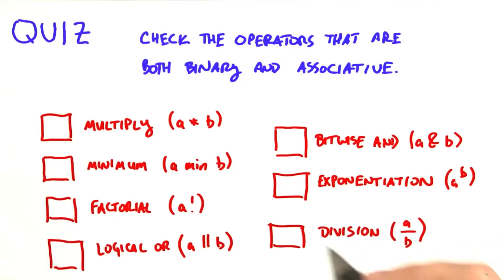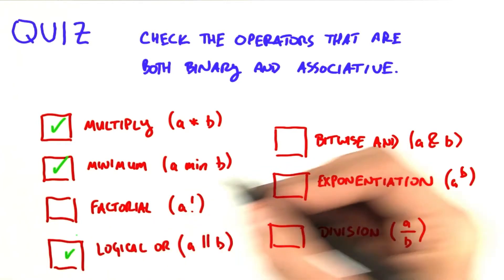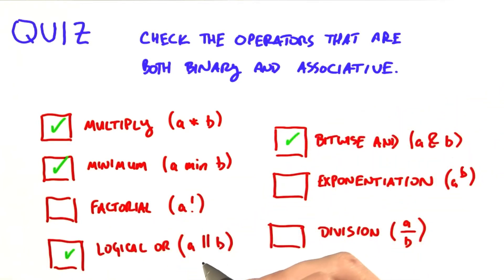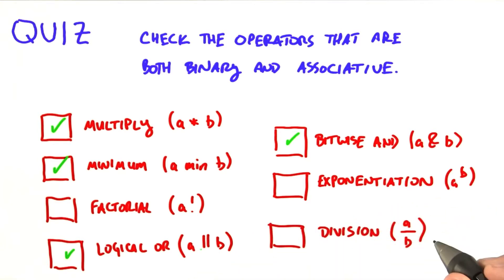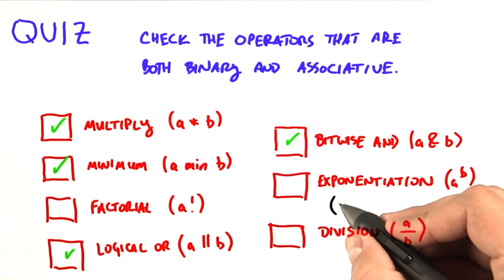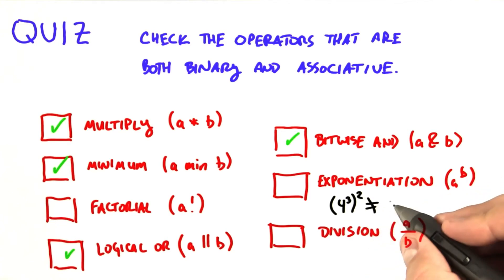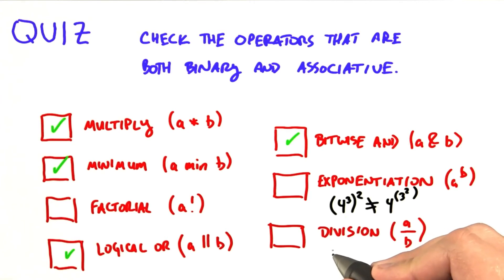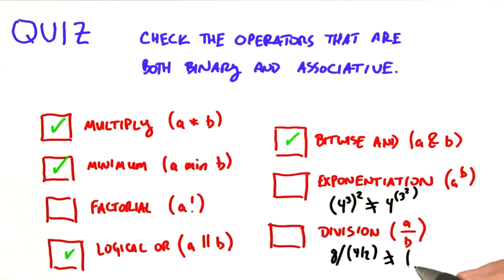Binary and Associative Operators - Intro to Parallel Programming